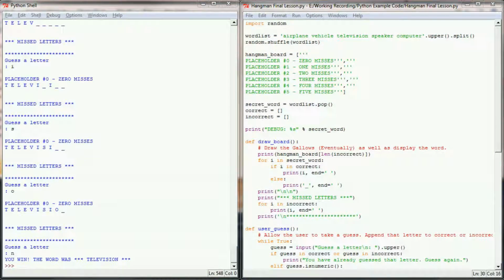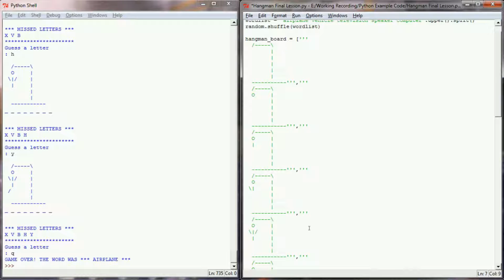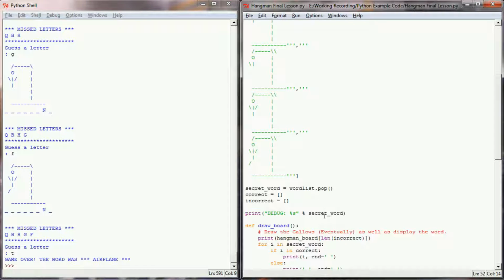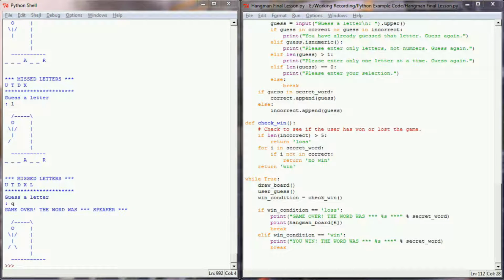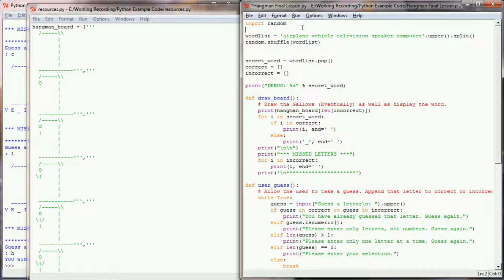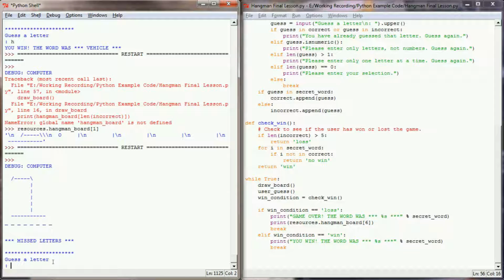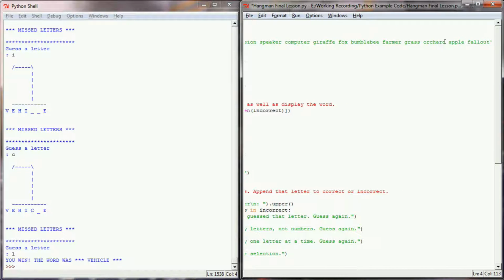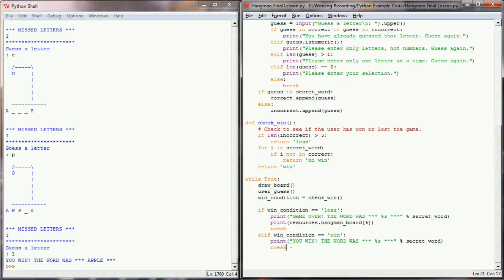Let's Program Hangman - Making Hangman 3 of 3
This series of videos will guide newer programmers through a series of skills and concepts in the Python programming language. After exploring several functions and methods, these concepts will be put together to make a fully functioning game of Hangman!, complete with a user data entry system, functions that check for win conditions, and a random word generator.

This program is developed in Python v3.2.5. Newer versions of Python are available and this tutorial will also work for all 3.x versions of Python. This series will explain each concept as it is used, but programmers should be familiar with programming concepts such as for loops, while loops, print functions, user defined functions, and other foundational programming concepts.